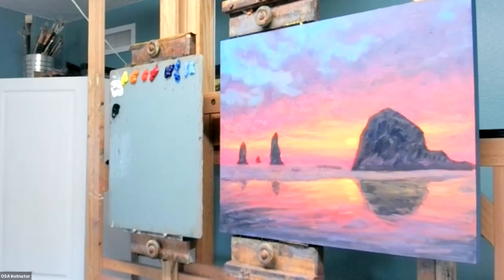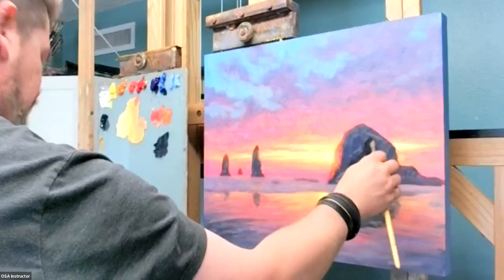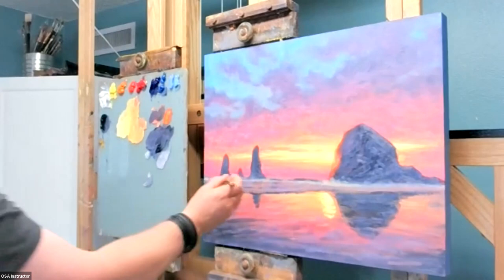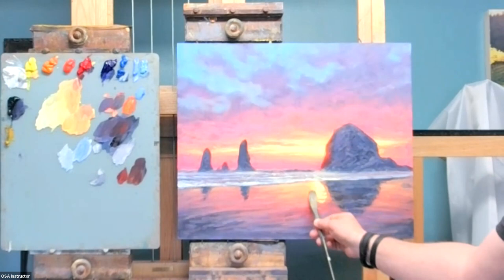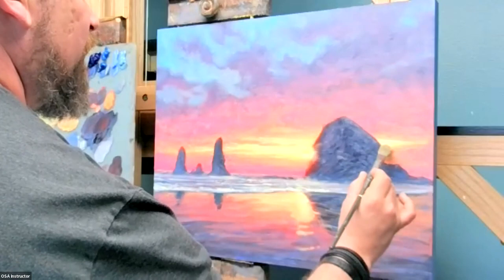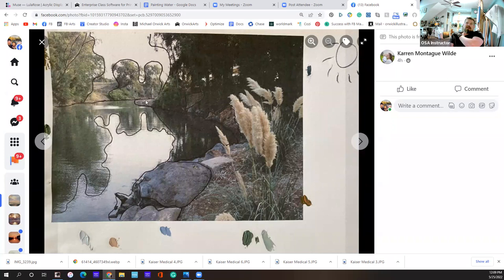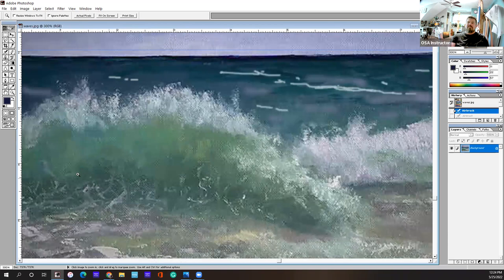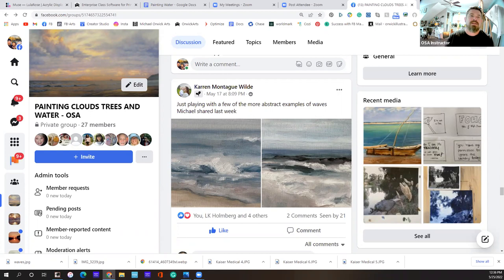Painting Waves and Rocks with Michael Orwick Painting Demo, class 7 part 2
Painting Waves and Rocks with Michael Orwick
Painting Demo

Painting Water
Reflections, transparency, Depth, and movement.

Water can be still and mirror-like or slightly rippled due to the wind or flow of gravity all the way to the crashing of waves and waterfalls.

The most important thing I can share with you about how to paint water is that there is NO formula that encapsulated it all.  We must strive to understand how water works how it flows and what it is doing in any given environment.  In combination with careful observation and thoughtful consideration is our best path to conveying the many forms of water in the paint.

Painting the movement and flow
A great way to paint the flow of water in rough conditions is to illustrate some of the major light and dark shapes in the water. At the top will usually be foam or mist and reflected light. In the deep of the contours, you will usually have your darker colors. Just remember that it is all connected so when there is a high, there must be a low.
For me, it often works best to paint dark to light and big shapes to smaller shapes.
Reflections, transparency, Depth, and movement are some of the elements we must consider.